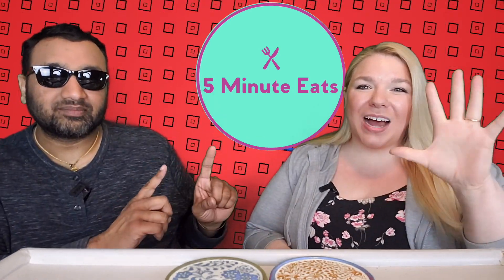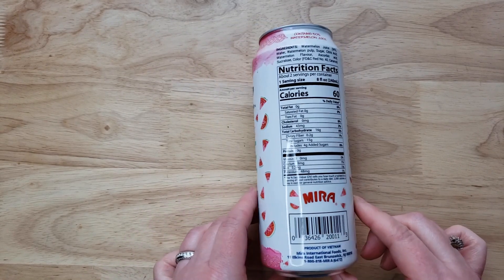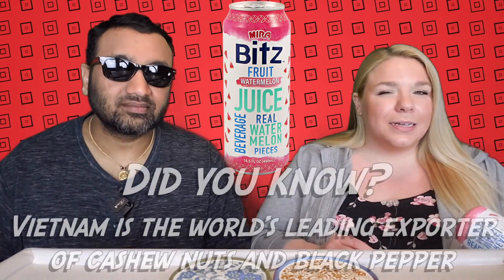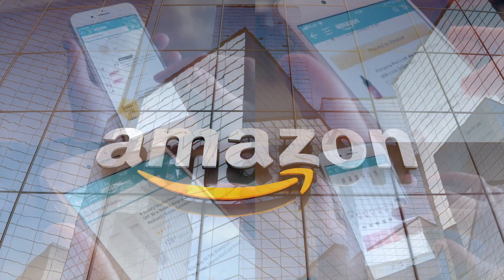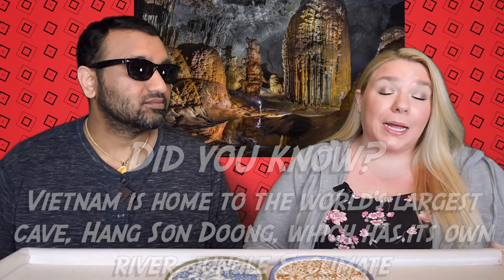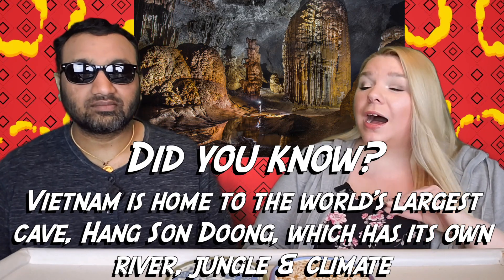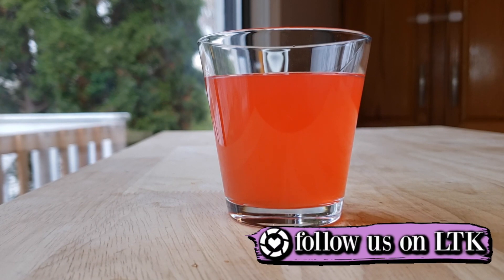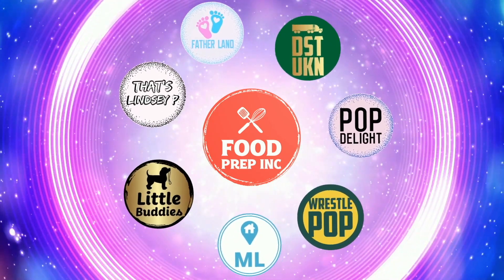Mira Bitz Fruit Juice Watermelon Review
Mira Bitz Fruit Juice Watermelon Review. Tags: Mira Bitz Fruit Juice Soursop, Mira Bitz Fruit Juice Watermelon, Mira Bitz Fruit Juice Mango, Mira Bitz Fruit Juice Passion Fruit, Mira Passion Fruit Nectar, Mira Fruit Cocktail Nectar, Mira Guava Nectar, Mira Mango Nectar, Mira Pear Nectar, Mira Strawberry Banana Nectar, Mira Pineapple Nectar.

SHOP THIS VIDEO
Mira Bitz Fruit Juice Watermelon